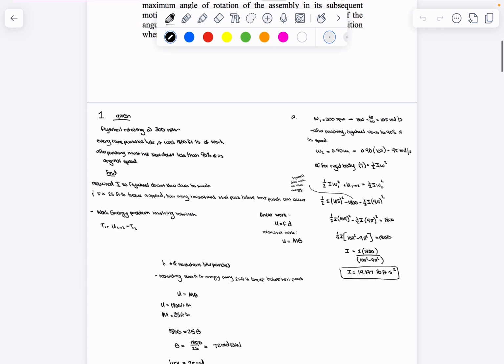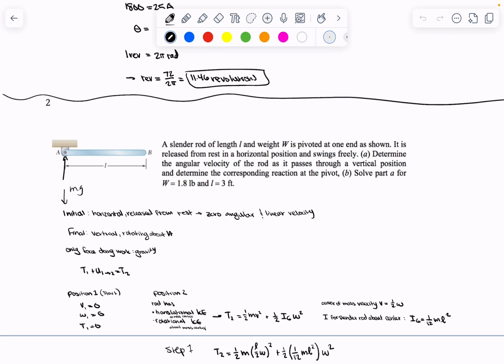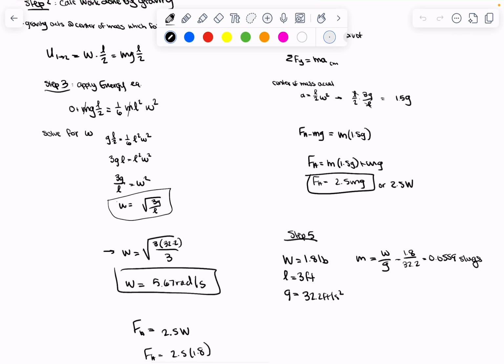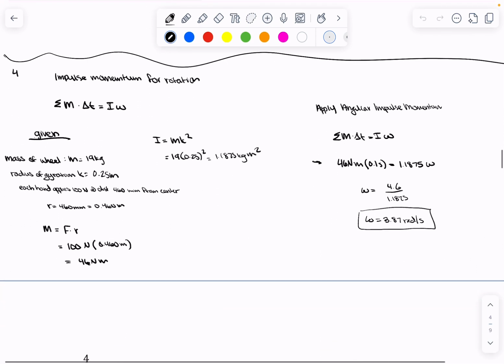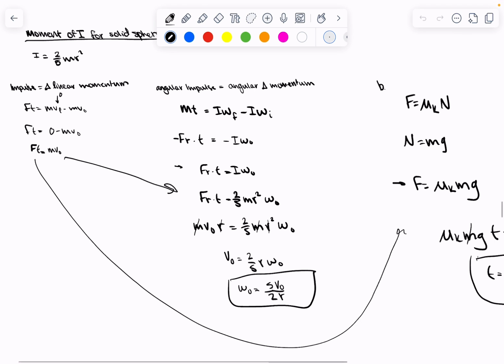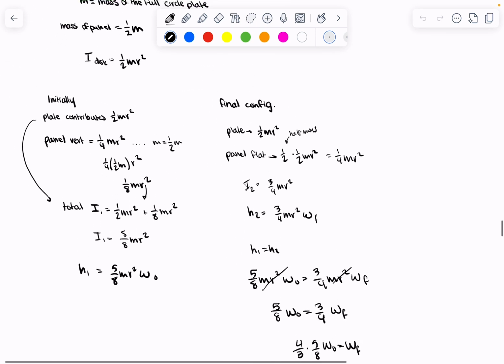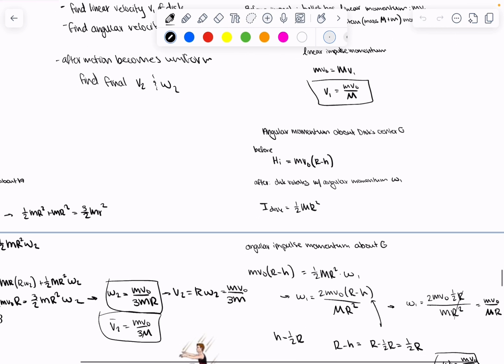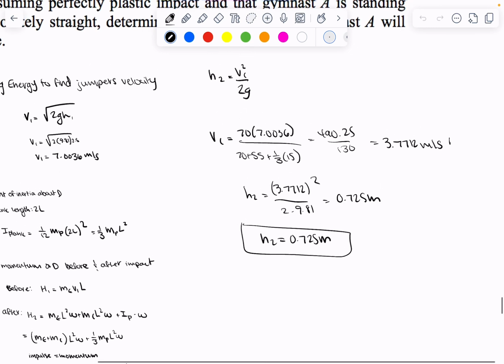CH 17 HW